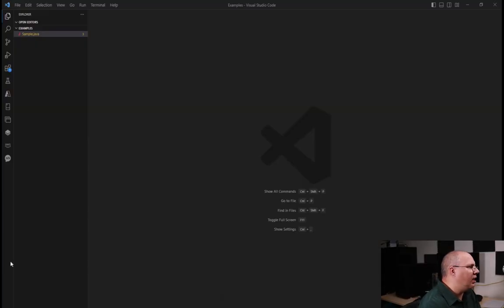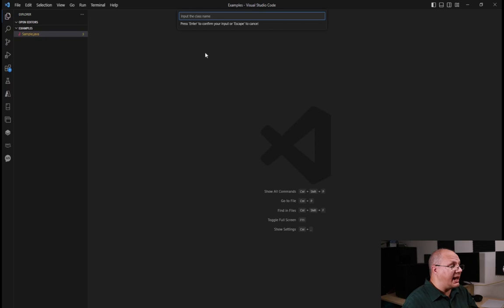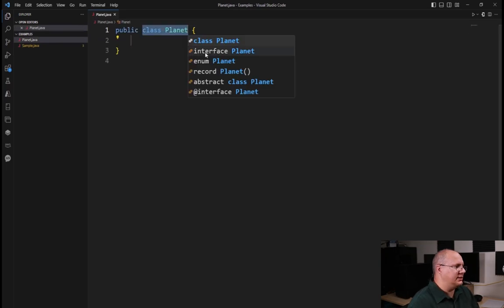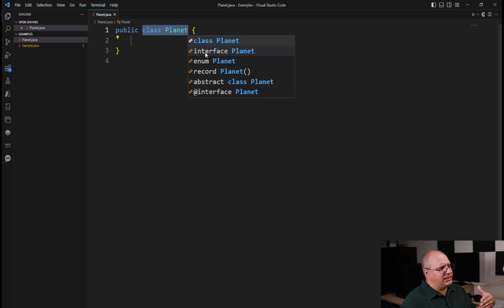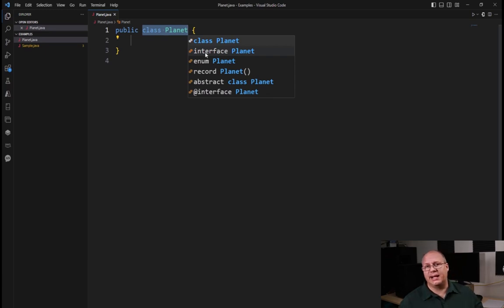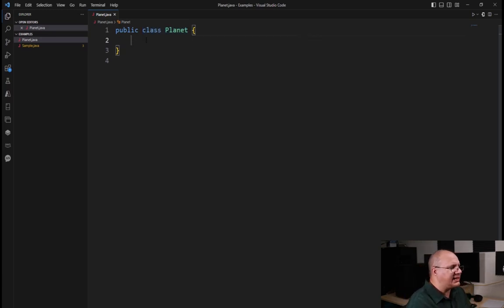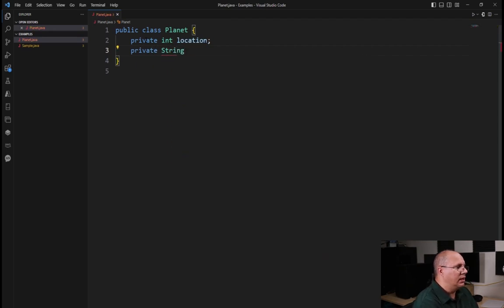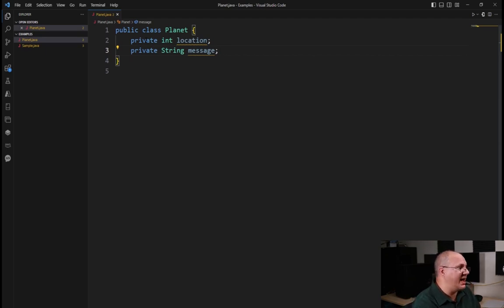Learning Java - Creating a New Class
In this video we are going to look at how to create a brand new class file, and define it's instance variables. We'll look at accessors and how they are used, to limit access to data, and how a typical class will look from an organizational perspective.

-- Video Chapters --
00:00 - Introduction
00:28 - Creating our Class File
00:54 - Tweaks you can make to your class def
01:15 - Defining Class Properties
02:25 - Keeping properties private